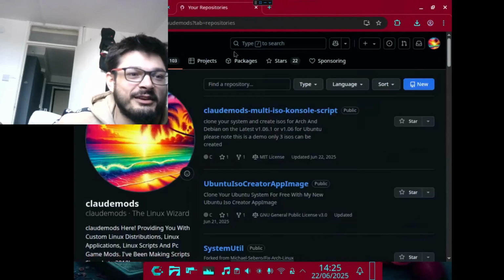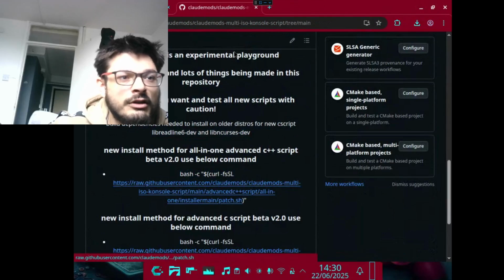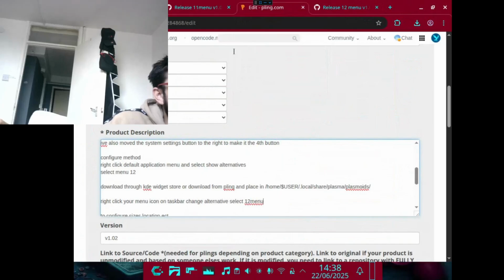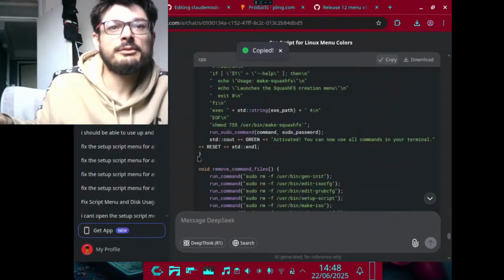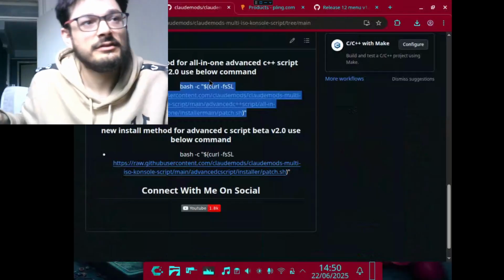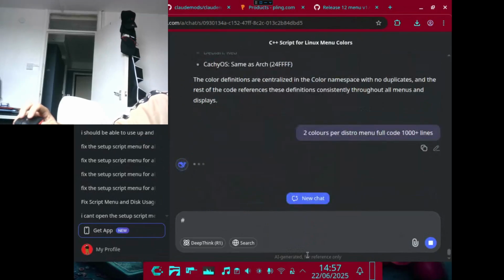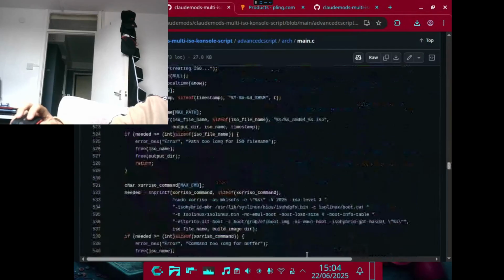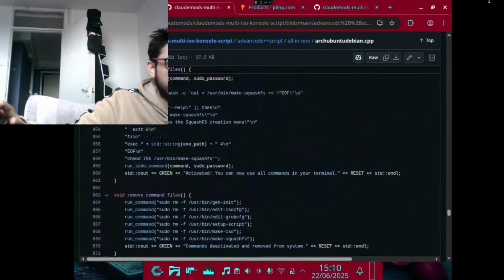Open Sourcing My Arch, Ubuntu and Debian Iso Creator To Get Contributions, Feedback And Sponsors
today i want to talk about open sourcing my iso creator software